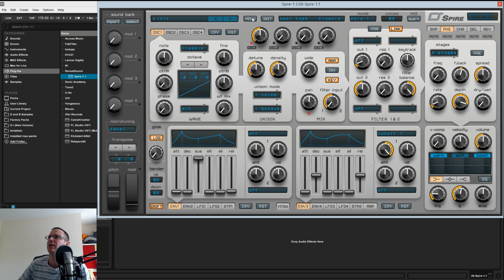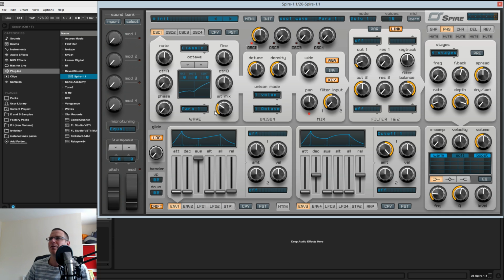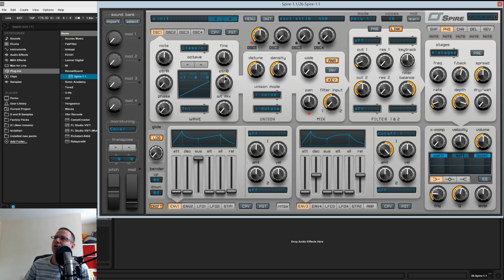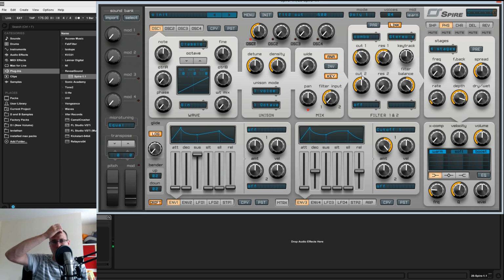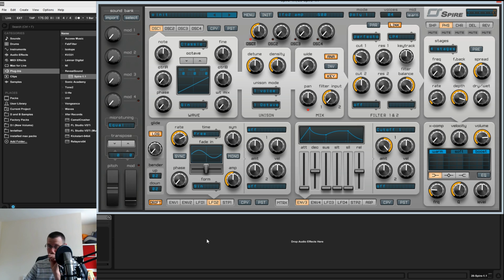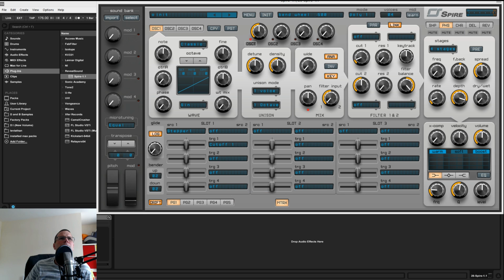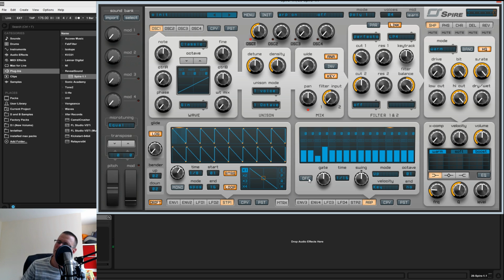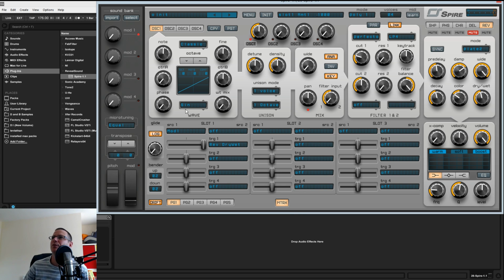Your First 30 Mins With "Reveal Sound" SPIRE